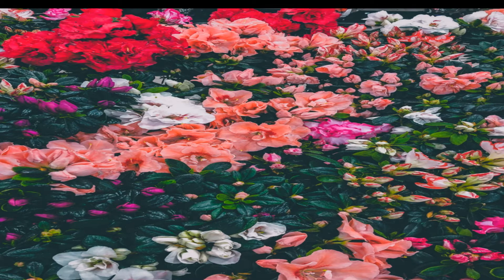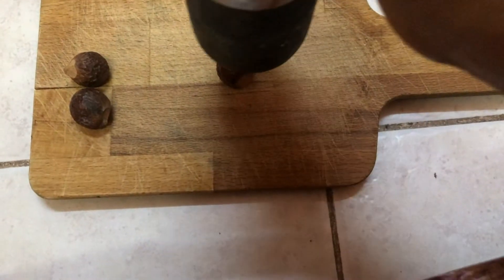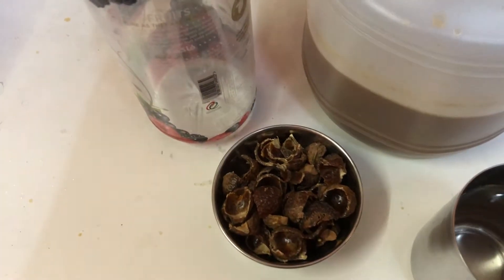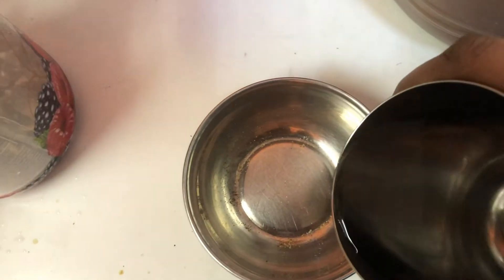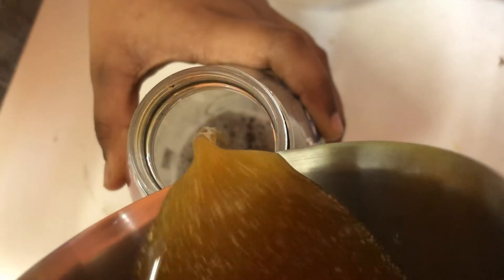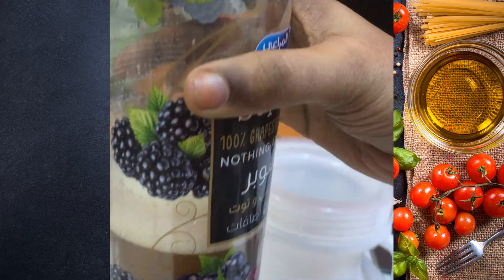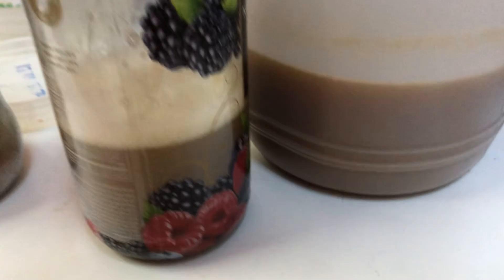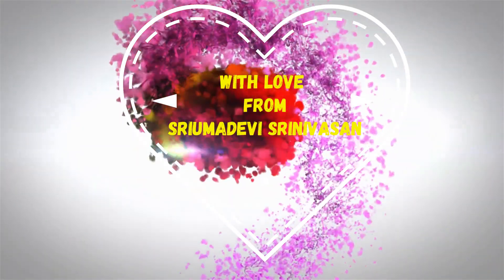Soap nut Bio Enzyme /MPL(Multi Purpose Liquid) - a natural foamy all purpose cleaner - base product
Hi Friends,

In this recipe, have shared a simple and effective basic all purpose cleaner solution from which we can prepare a whole lot of our daily consumer products right from hair wash to car wash.

Please feel free to watch out the related videos using the video links with respective topics below:

Homemade Herbal Sanitizer Making link / Making of Herbal Sanitizer (English) - using simple things in kitchen | No harsh synthetic chemicals: